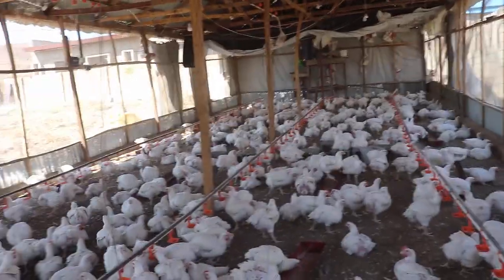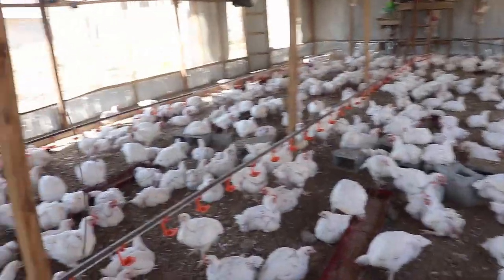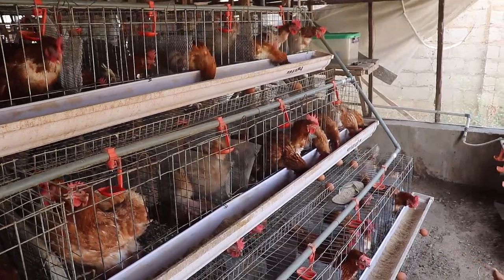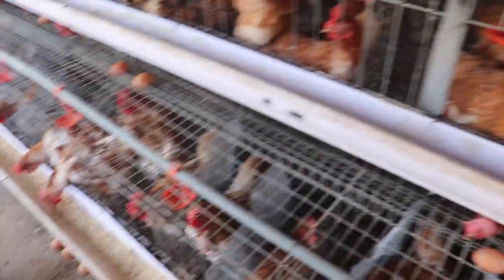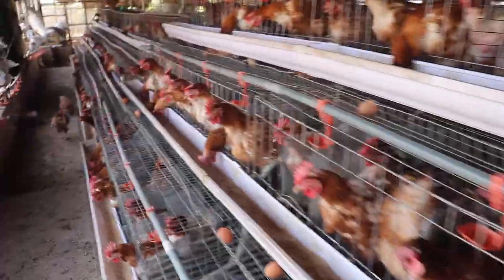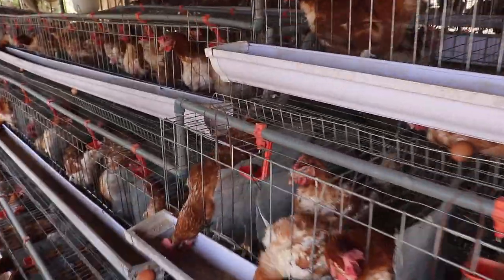Which is better BROILER or LAYERS?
Want to learn simple practical ways to run a successful poultry business?

How to raise broilers for 6 weeks (42 days)

In this video, I shared with you the differences between broilers and layers.

My name is Dr. Enogwe, Johnson Kelechi, a Doctor of Veterinary Medicine and I want to specially welcome you to my Farm's Diary Newsletters.

Here, I'd be sharing with you simple practical ways on how to run a successful poultry business, using my personal experiences and struggles, as a poultry veterinarian and a farmer to help, motivate, educate, inspire and possibly entertain you.

I promise to always keep it 100% real and honest.